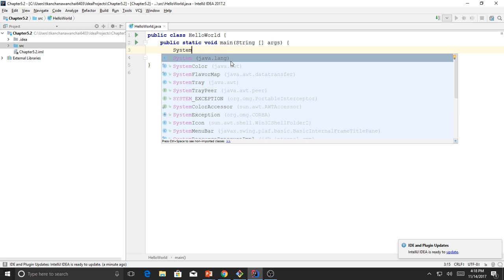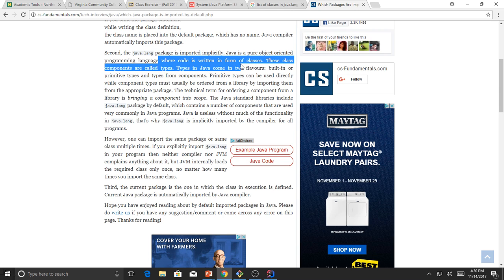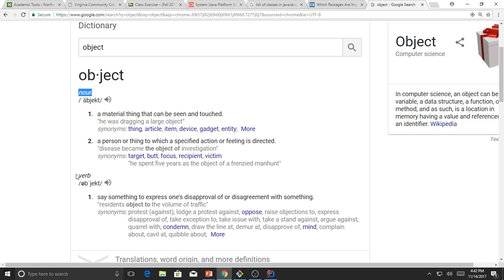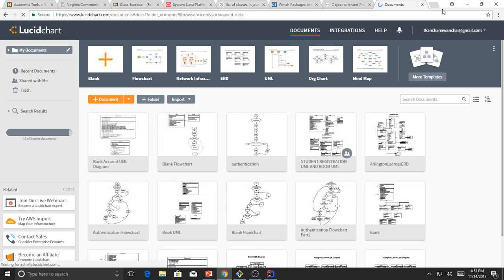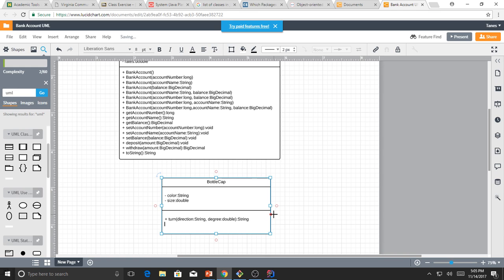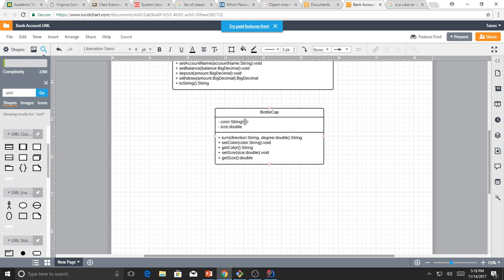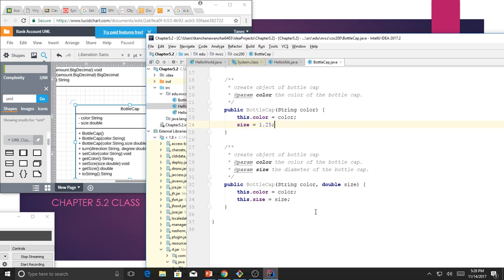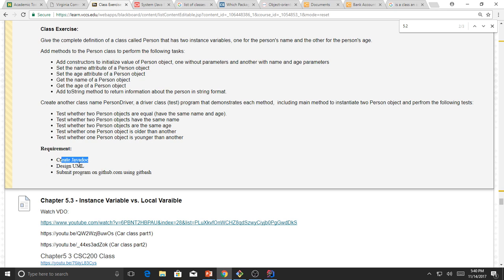Tanes Kanchanawanchai Live Stream